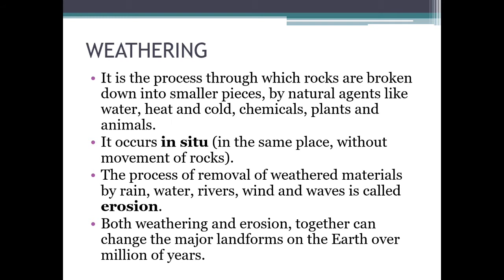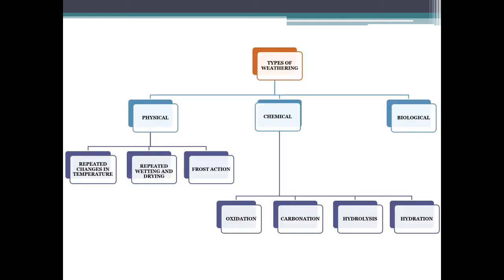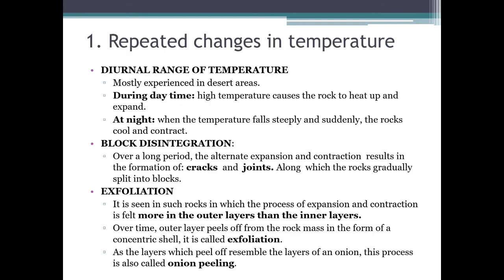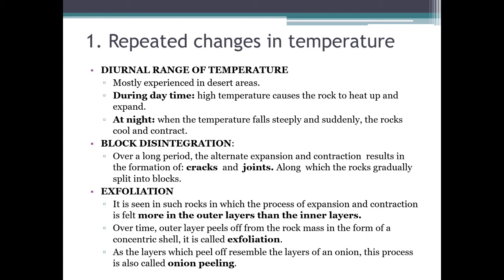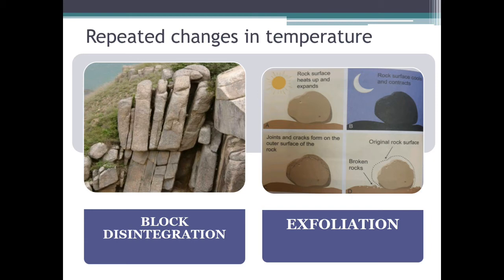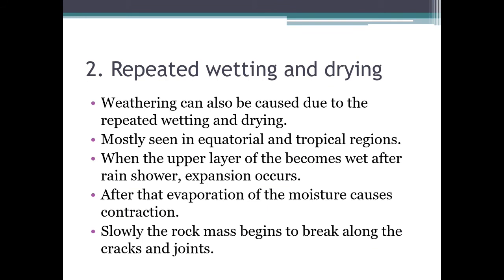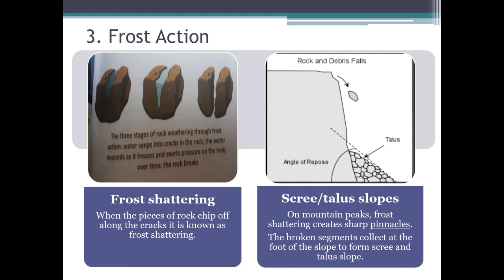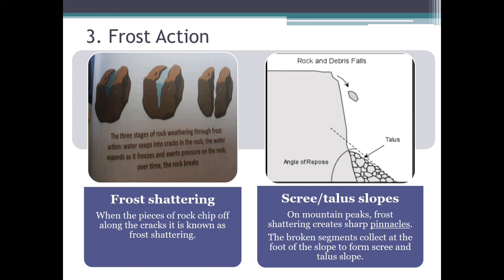Class: VII GEOGRAPHY (Weathering of Rocks: physical factors)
Ch:4 weathering and soil formation